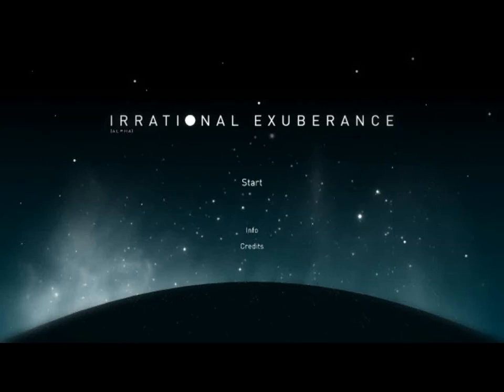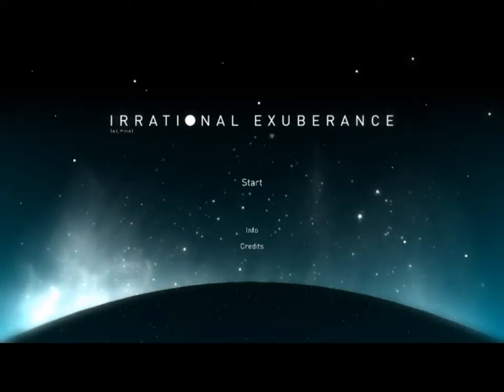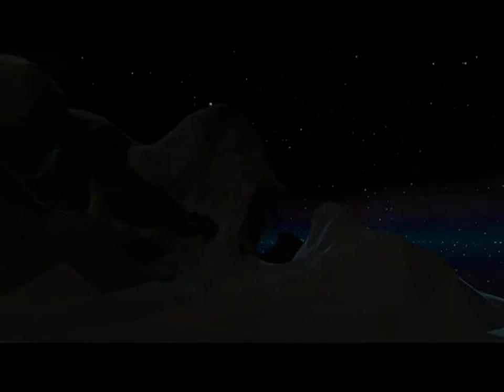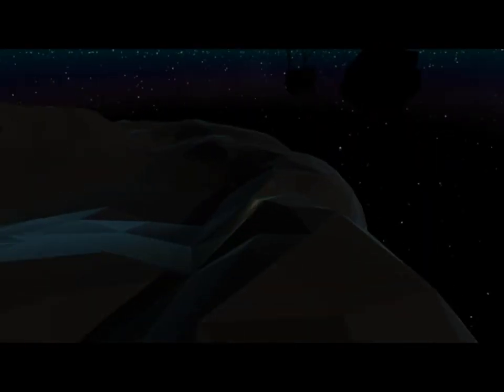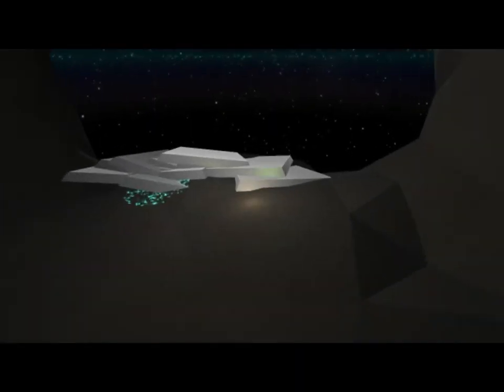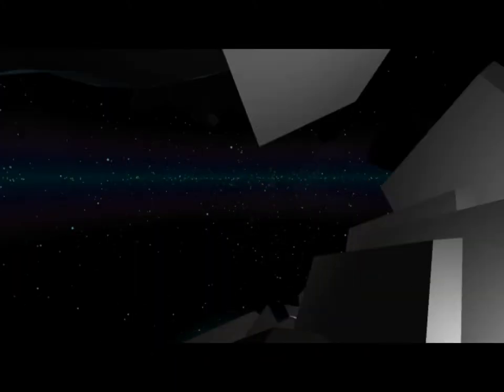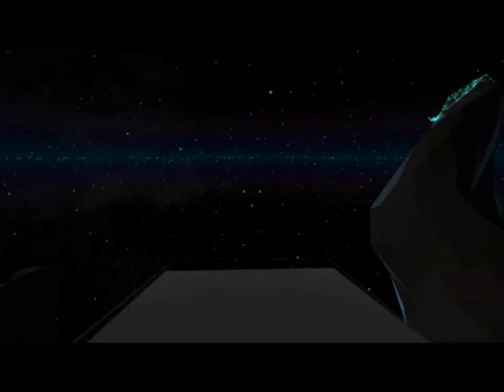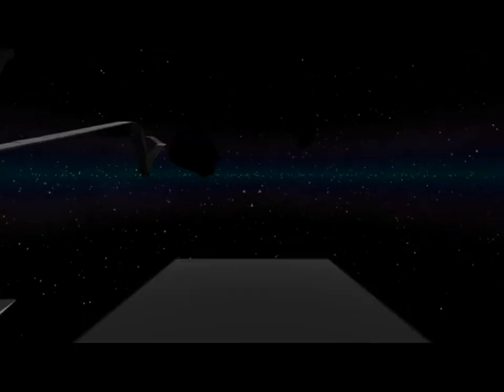Irrational Exuberance - Melcadrien's Impressions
An exploration game.

-Yes, I have a blog in the form of tumblr!-

-I do have a Facebook page if you really want to check that out.-